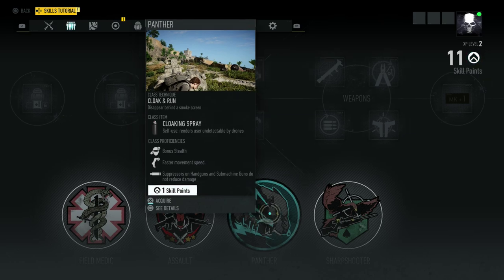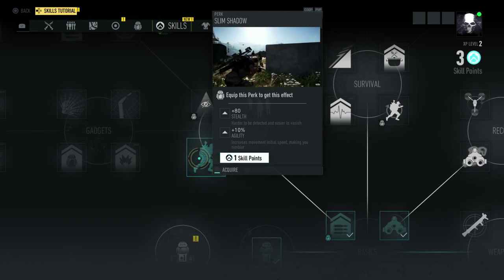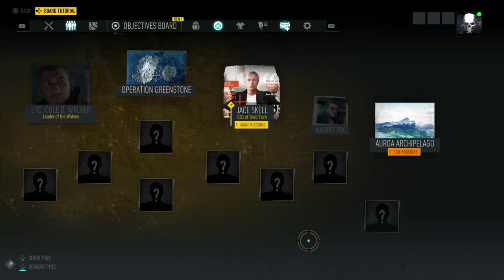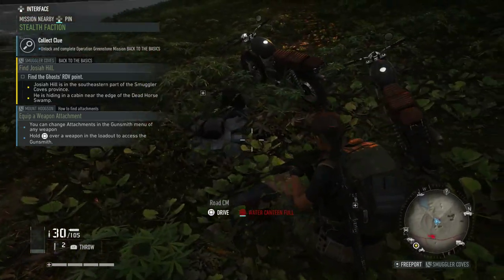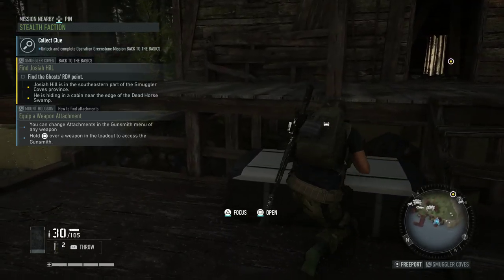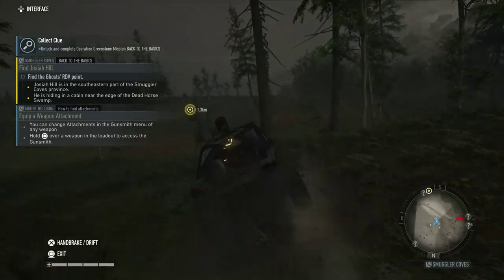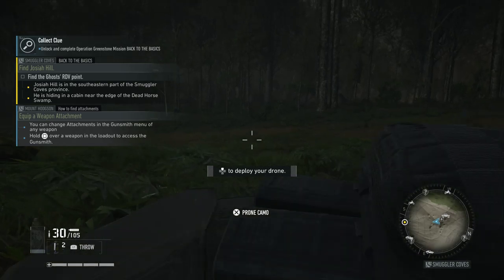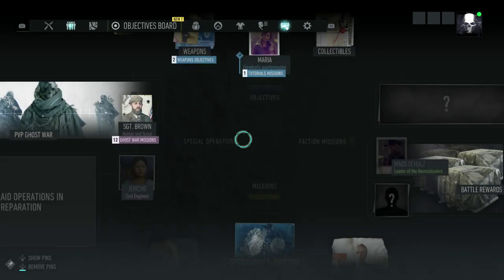Ghost Recon Breakpoint Open Beta (with Paul)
Paul jumps into the latest open beta for Ghost Recon Breakpoint to take a brief look at what's new and hop into a PVP match.